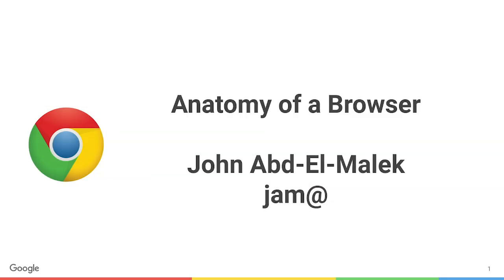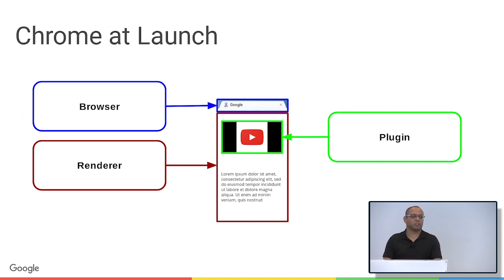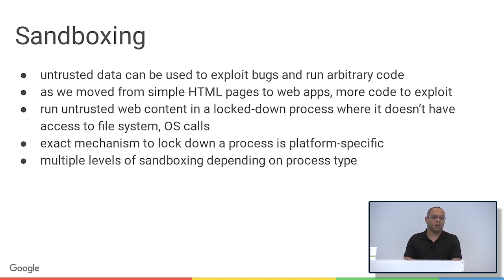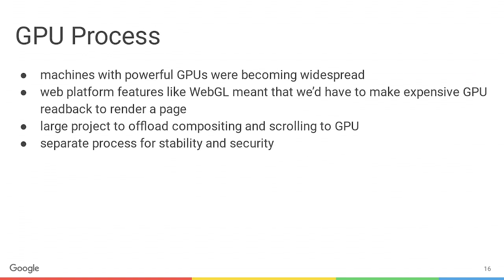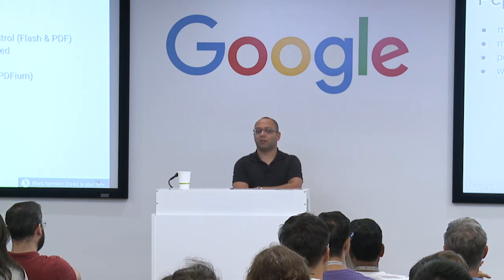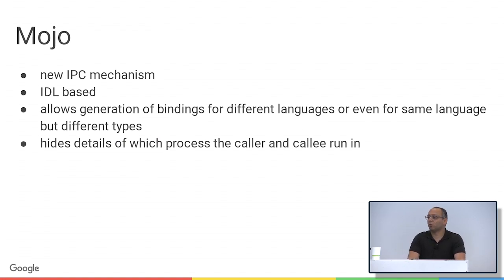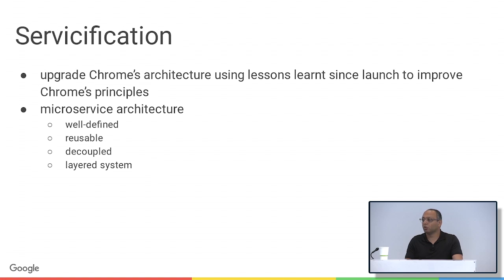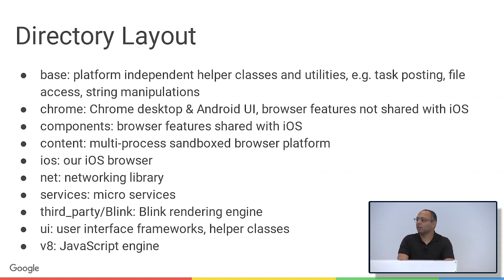Anatomy of the browser 101 (Chrome University 2019)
Check out this talk if you want to know more about the architecture of Chrome, including the process model, layering of components, and the directory structure